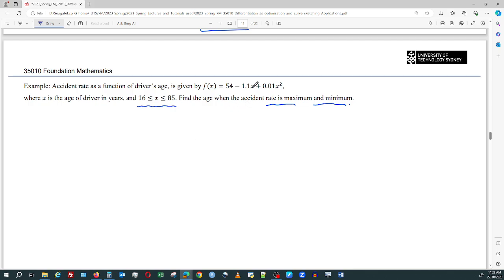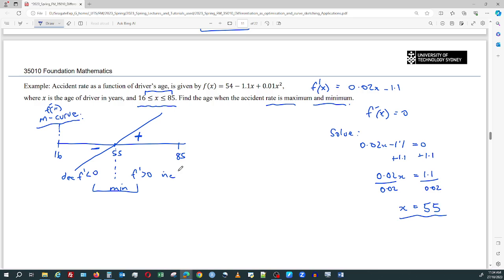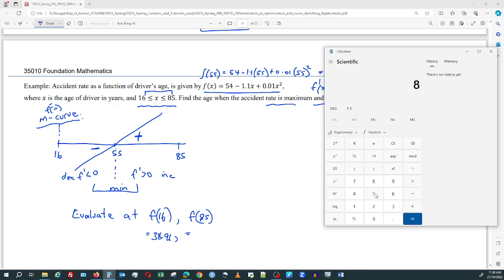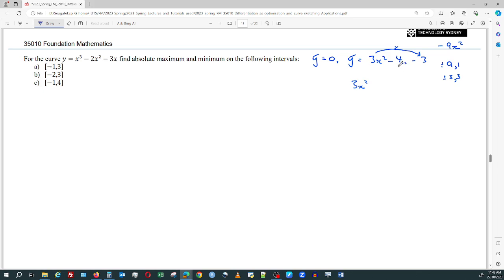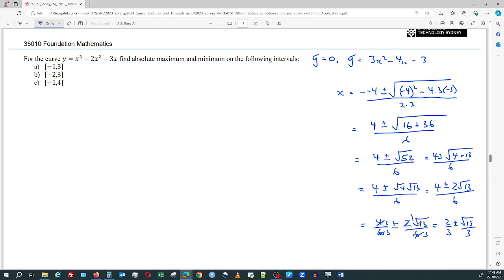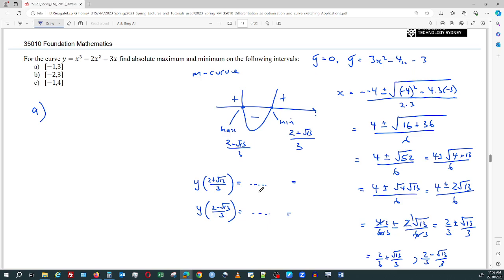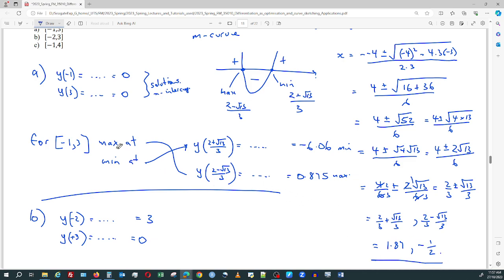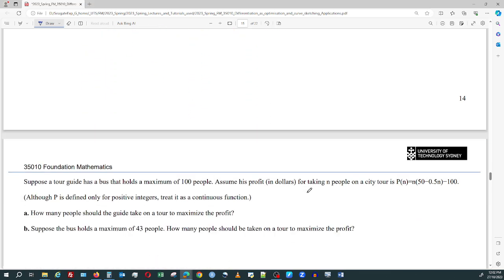2023 Spring FM 35010 Differentiation as optimisation and curve sketching Applications part 5